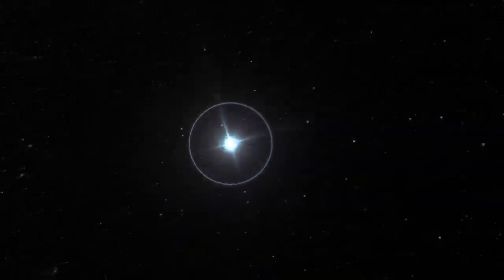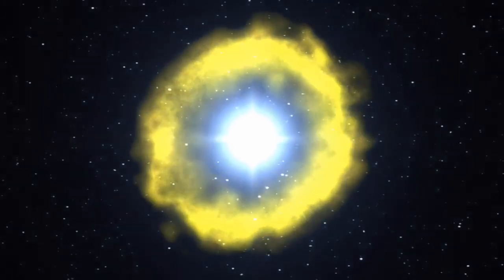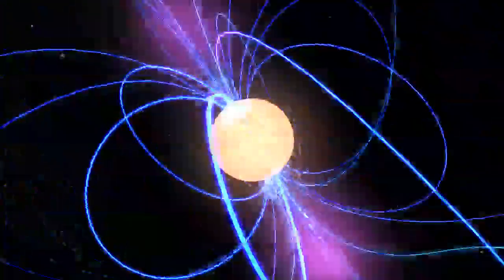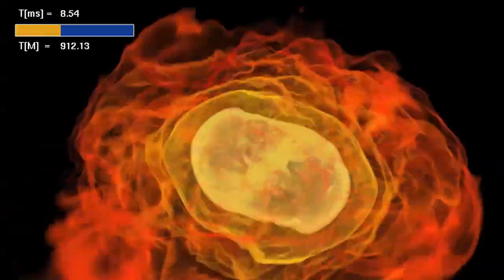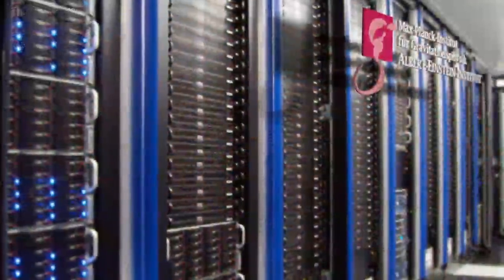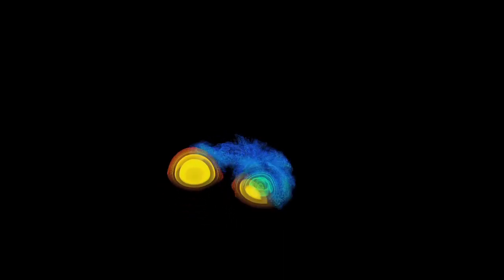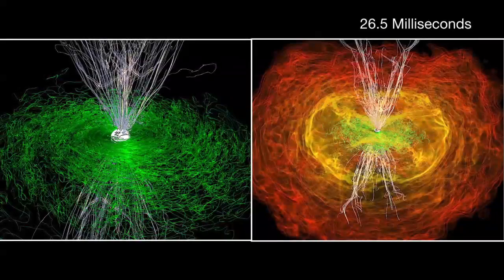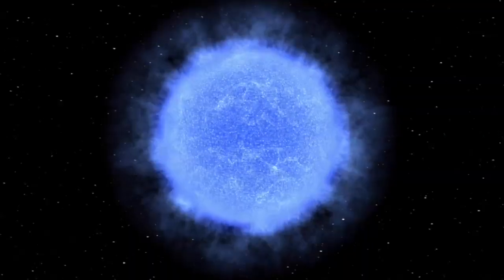NASA | Colliding Neutron Stars Create Black Hole and Gamma-ray Burst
Armed with state-of-the-art supercomputer models, scientists have shown that colliding neutron stars can produce the energetic jet required for a gamma-ray burst. Earlier simulations demonstrated that mergers could make black holes. Others had shown that the high-speed particle jets needed to make a gamma-ray burst would continue if placed in the swirling wreckage of a recent merger.

Now, the simulations reveal the middle step of the process--how the merging stars' magnetic field organizes itself into outwardly directed components capable of forming a jet. The Damiana supercomputer at Germany's Max Planck Institute for Gravitational Physics needed six weeks to reveal the details of a process that unfolds in just 35 thousandths of a second--less than the blink of an eye.